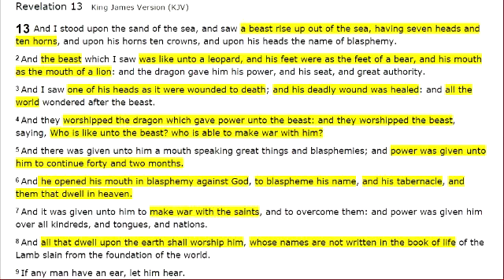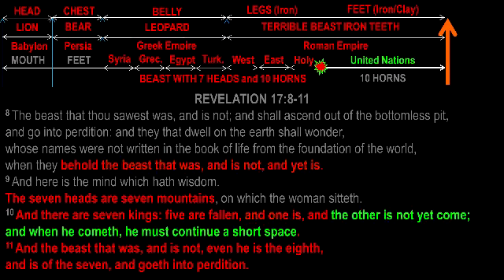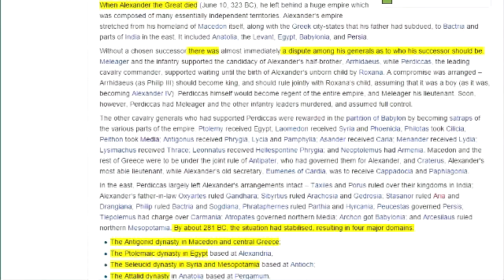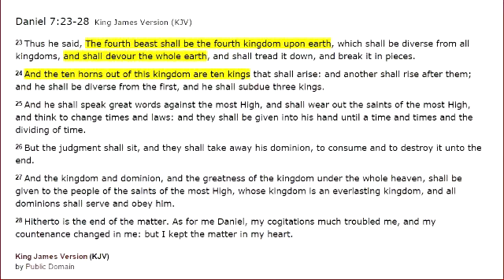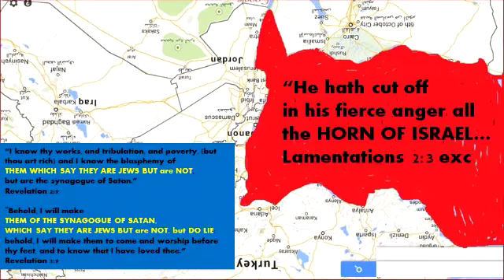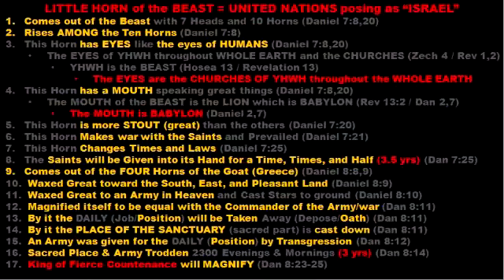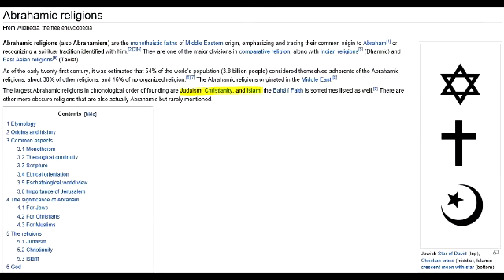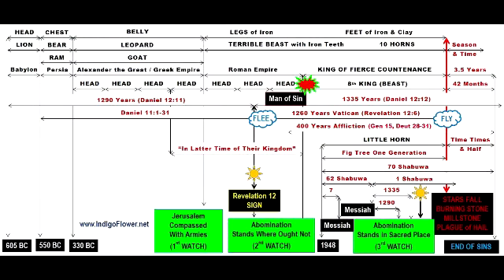The Little Horn's EYES are the CHURCHES! (Bible Proof)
A recap of who the BIBLE SAYS is the BEAST, LITTLE HORN, FALSE PROPHET, and what the EYES and MOUTH represent. MORE INFORMATION BELOW (Click SHOW MORE):

Thank you to those who make it possible for me to research and share this important information!

E-BOOK on AMAZON